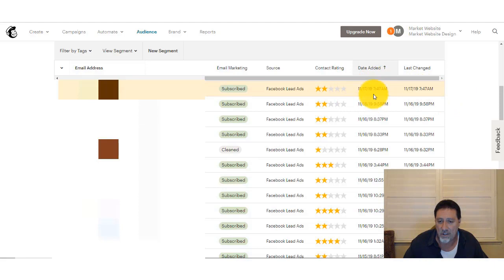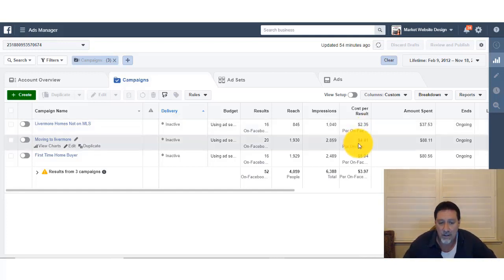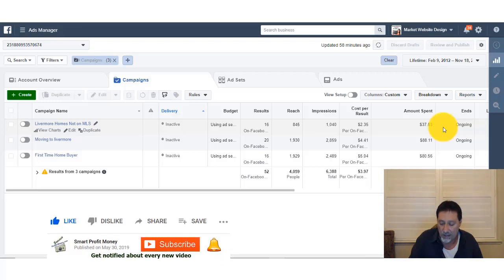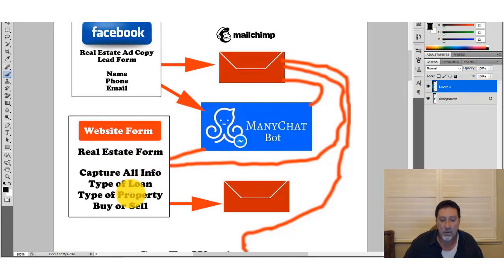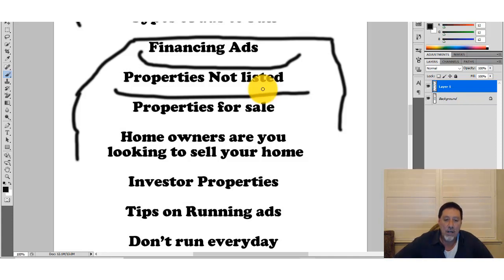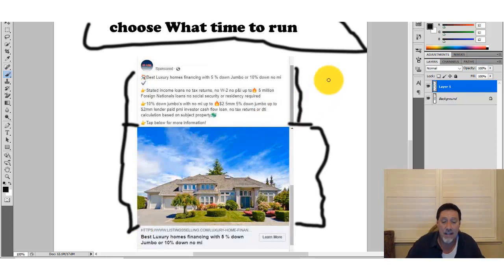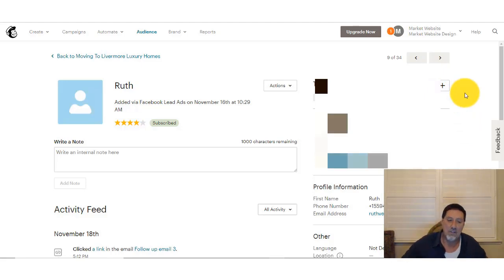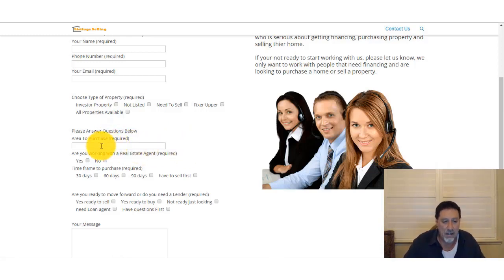How To Get Over 50 Real Estate Leads 👉 In 24 hours From Facebook Ads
In this video I will show you how to get Real Estate leads super fast or learn how I do it, I also show you tips and tricks for running your Facebook Marketing Agency.